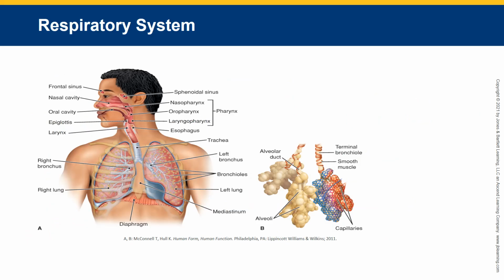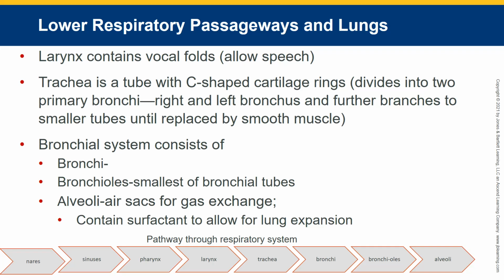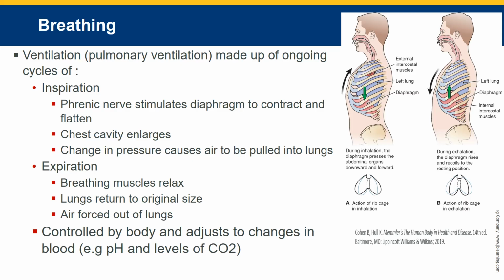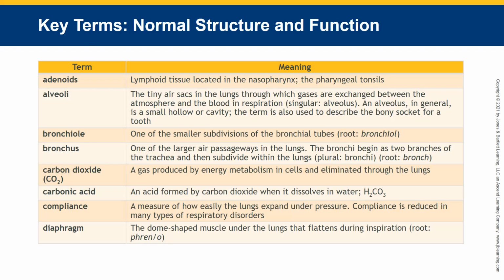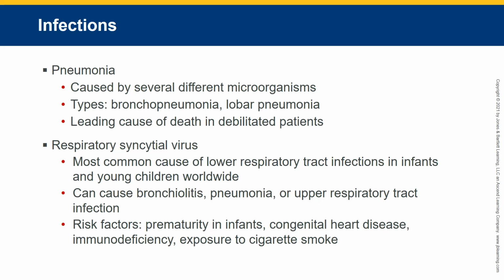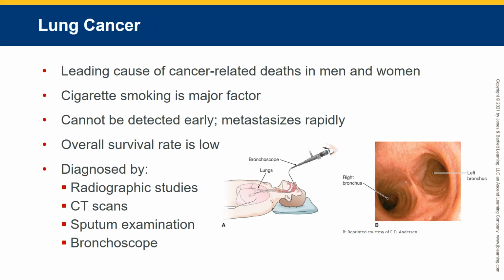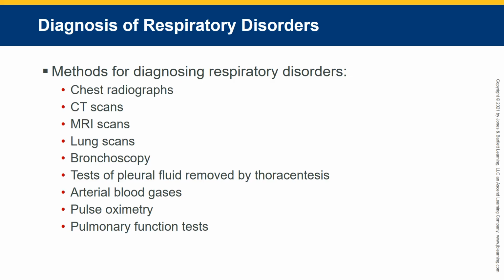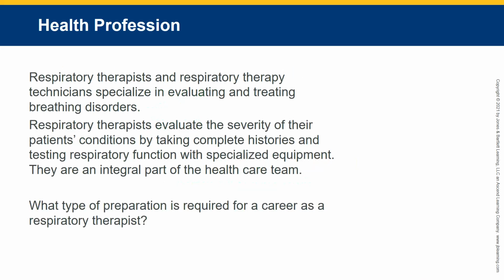ch 12 respiratory system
From Cohen, BJ and Jones, S. (2021) Medical Terminology: An Illustrated Guide. 9th Edition. Jones and Bartlett Learning. Ch 12